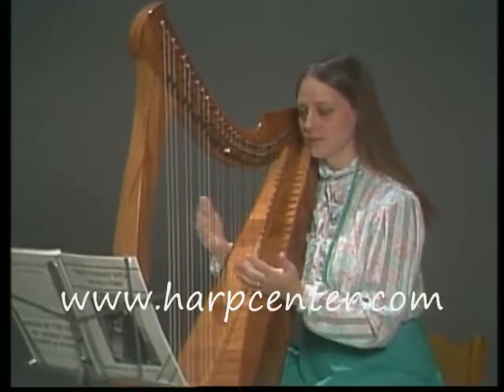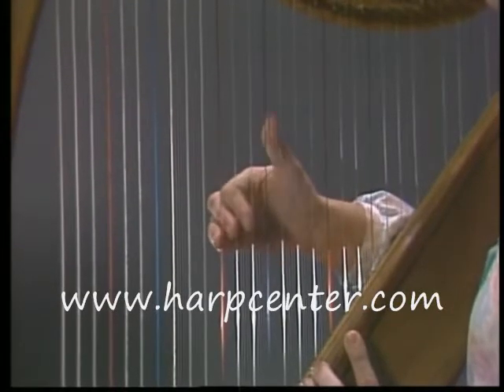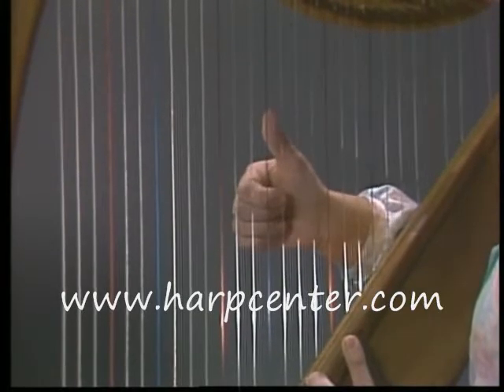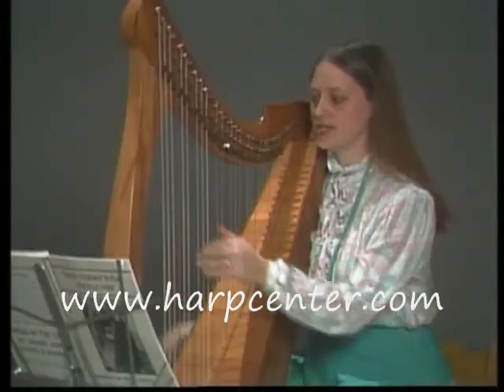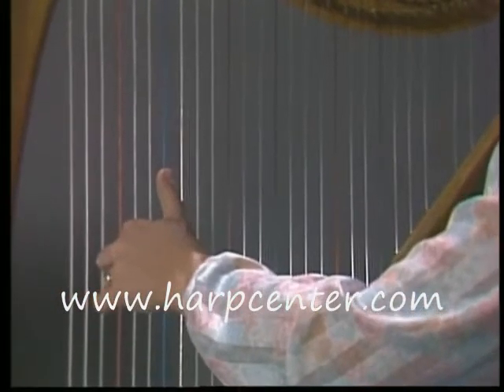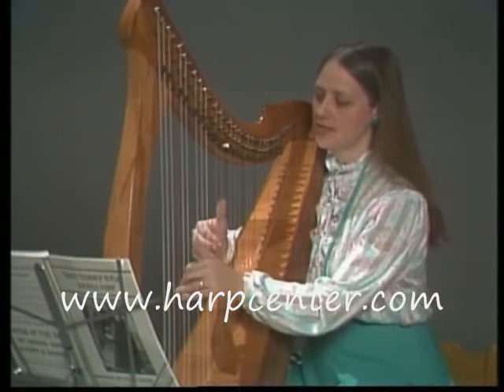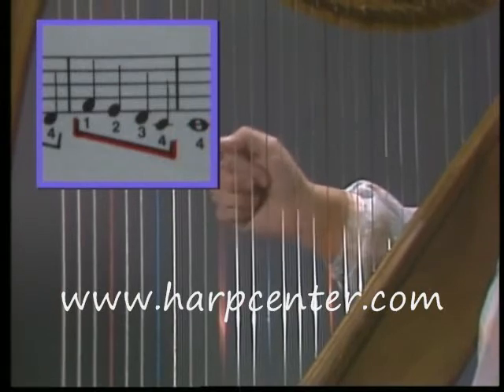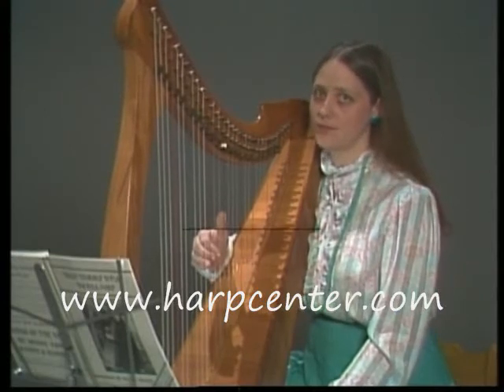Harp Hand Position and Placing Your Fingers on the Strings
Sylvia Woods shows you the proper hand position for the harp, and discusses the importance of placing your fingers in advance. This is an excerpt from the companion DVD to the "Teach Yourself to Play the Folk Harp" book by Sylvia Woods.